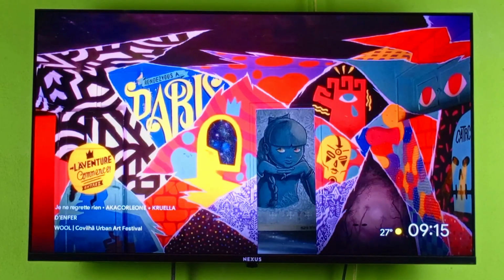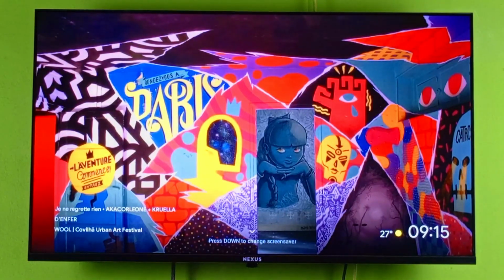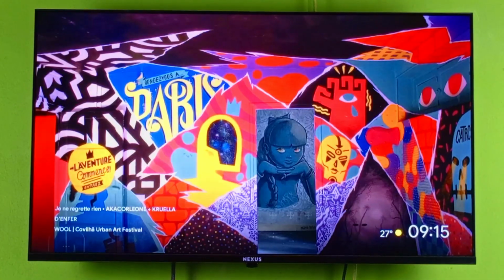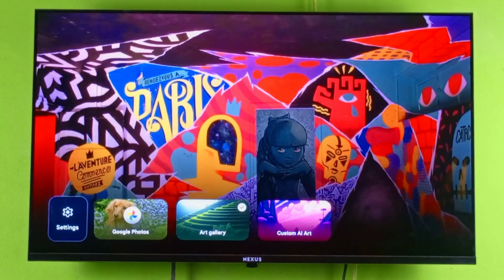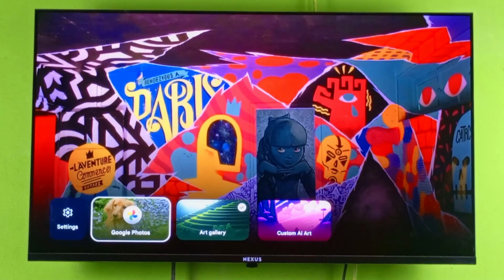How to Set Up Screensaver on Google TV